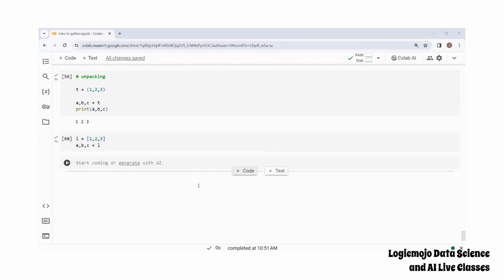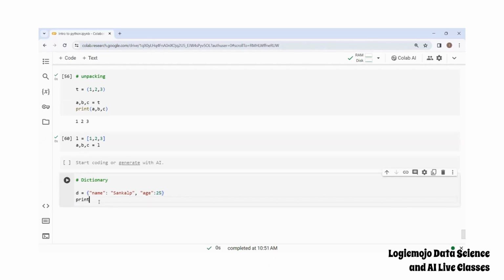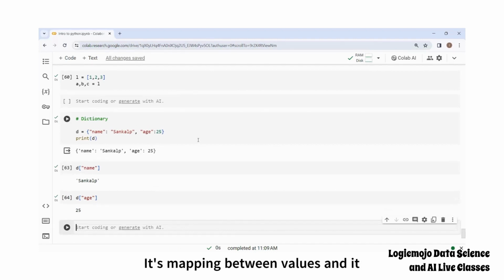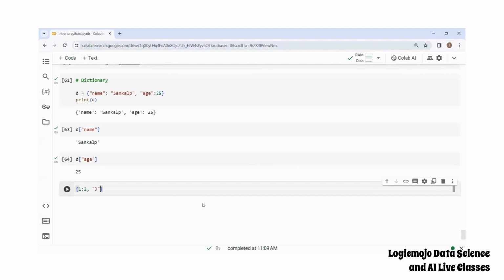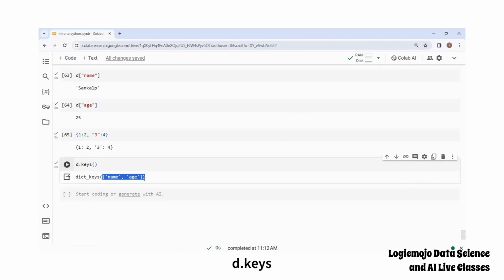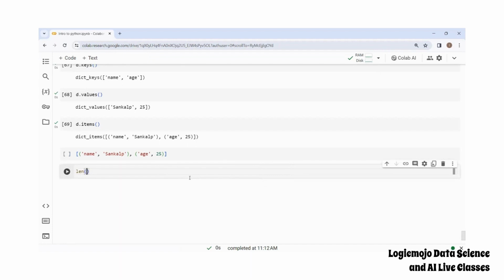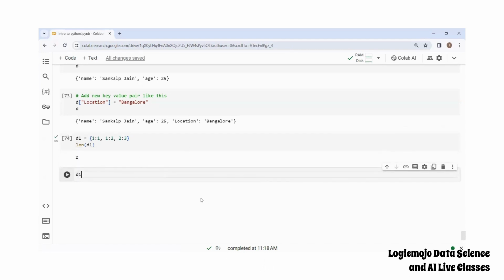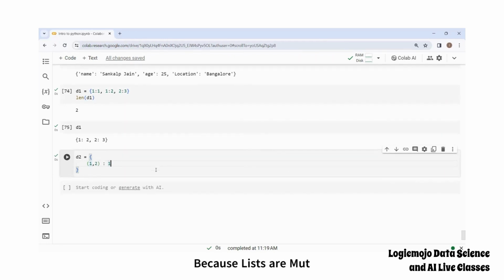Python Dictionary Tutorial - Mastering Dictionaries in 5 Minutes | Logicmojo Data Science Classes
Unlock the power of Python dictionaries in just 5 minutes with our concise and engaging tutorial. Perfect for beginners and intermediate programmers alike, this video demystifies one of Python's most versatile data types. Dictionaries in Python are essential for storing and accessing data efficiently, and understanding them is crucial for any aspiring Python developer.

In this quick tutorial, you'll learn:

What Python dictionaries are and why they're indispensable.
How to create, access, and manipulate dictionary data.
Key methods and tricks to work with dictionaries effectively.
Real-world examples that illustrate the practical uses of dictionaries in Python programming.
Whether you're managing user data, configurations, or any complex data structure, mastering dictionaries will significantly improve your coding efficiency and capability. So, grab your favorite beverage, and let's dive into the world of Python dictionaries together. By the end of this video, you'll have a solid understanding of dictionaries and be ready to use them in your next Python project.